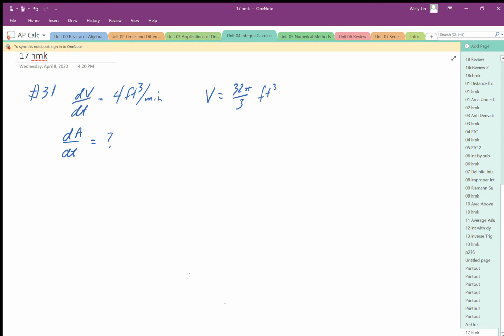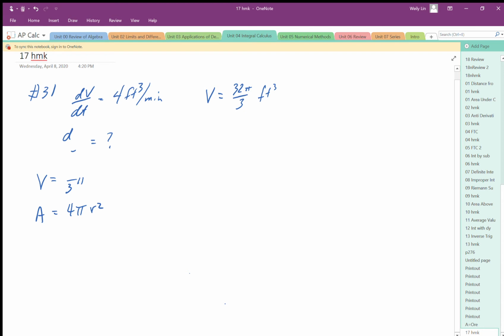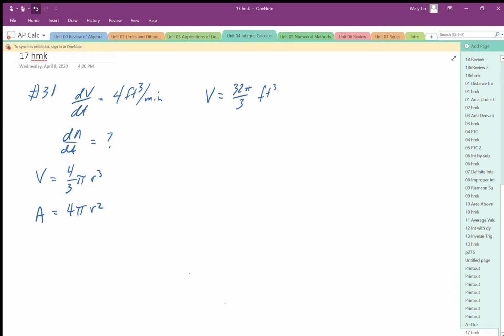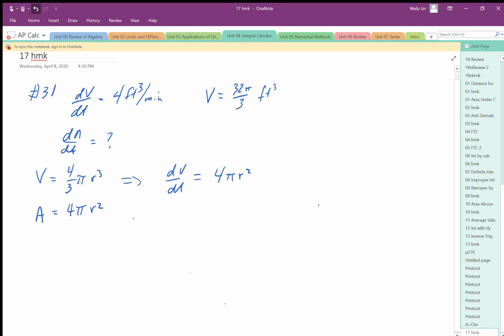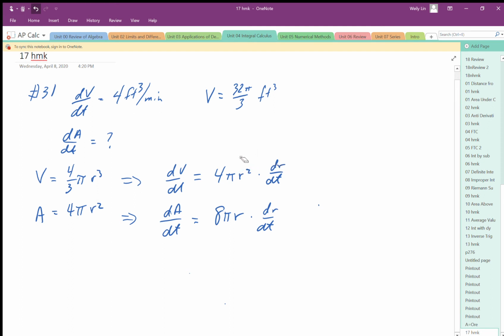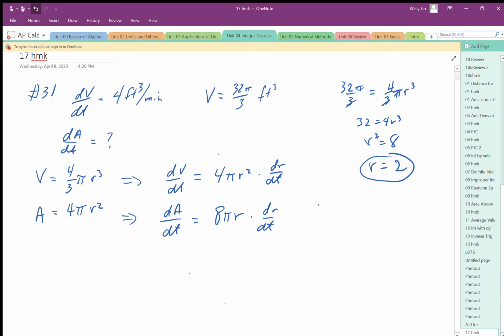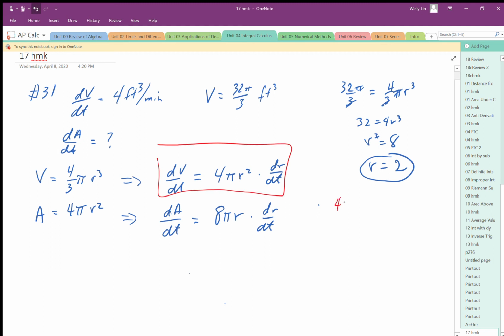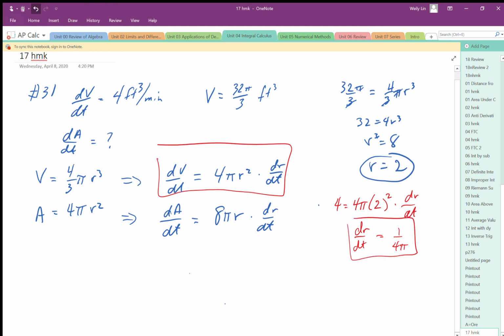17 hmk Related Rates Q#31